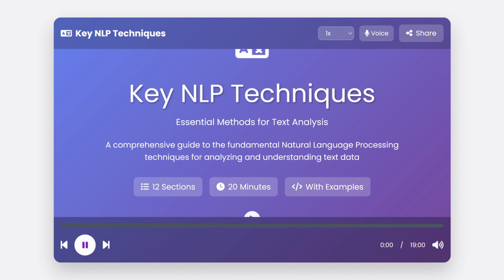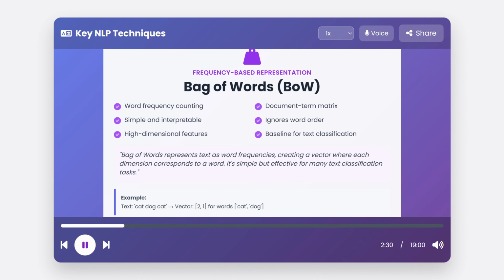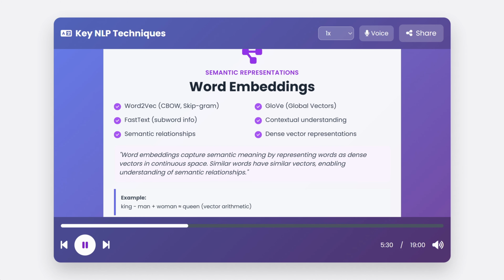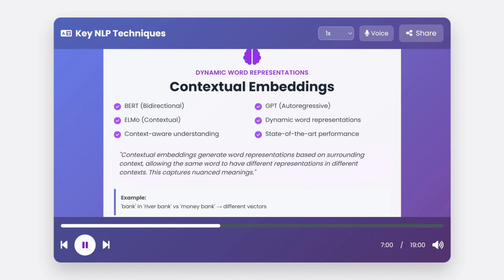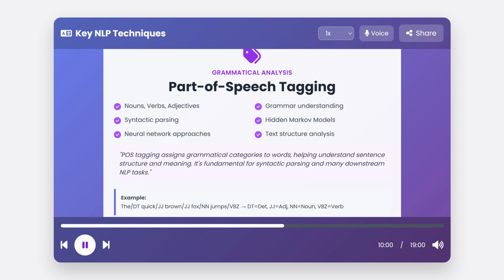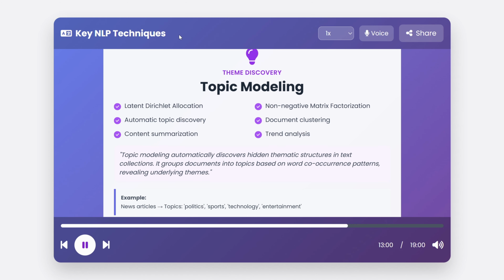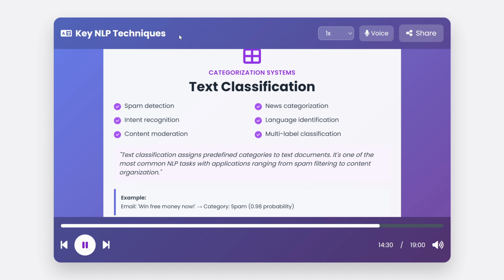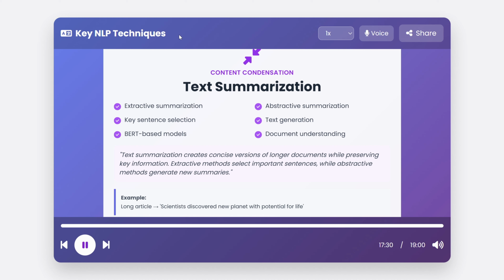Key NLP Techniques - Essential Methods for Text Analysis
A comprehensive guide to the fundamental Natural Language Processing techniques for analyzing and understanding text data.

00:31 Text Preprocessing
01:26 Bag of Words (BoW)
02:18 TF-IDF
03:10 Word Embeddings
04:07 Contextual Embeddings
05:04 Named Entity Recognition
06:01 Part-of-Speech Tagging
06:54 Sentiment Analysis
07:49 Topic Modeling
08:39 Text Classification
09:35 Machine Translation
10:29 Text Summarization